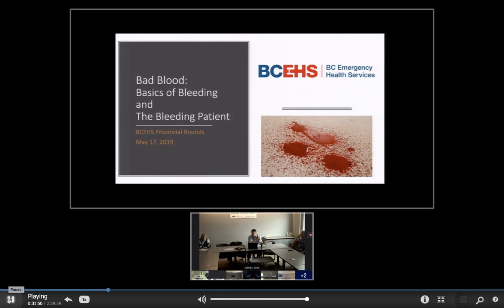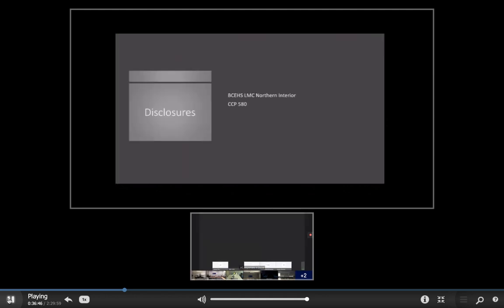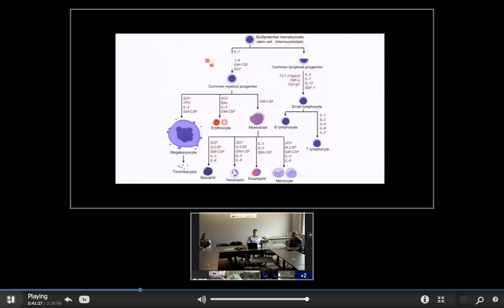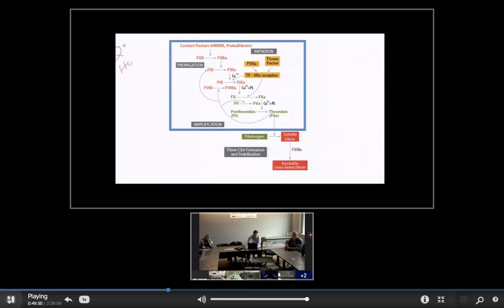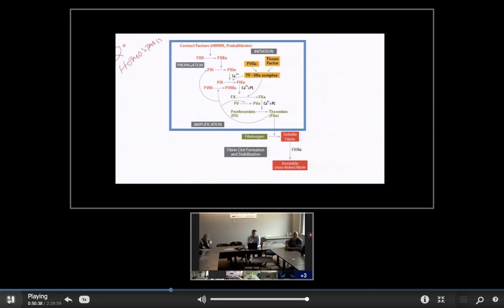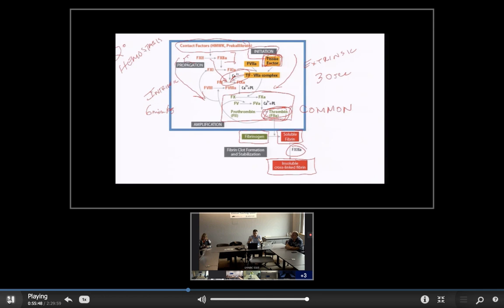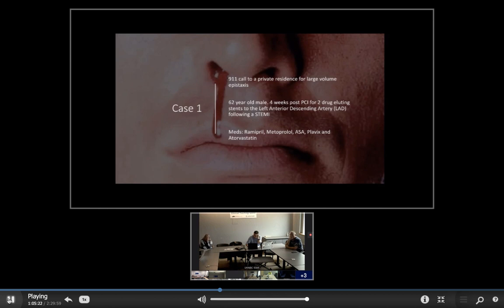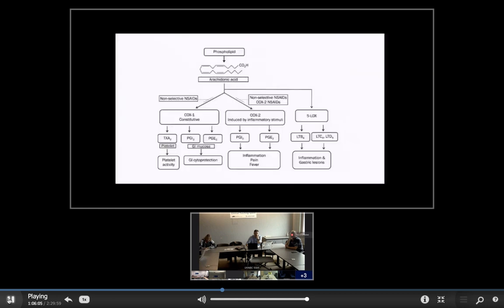BCEHS Clinical Rounds - Bad Blood 2019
Dr Floyd Besserer presents case rounds discussing basics of bleeding and the bleeding patient. This was recorded on May 17, 2019.